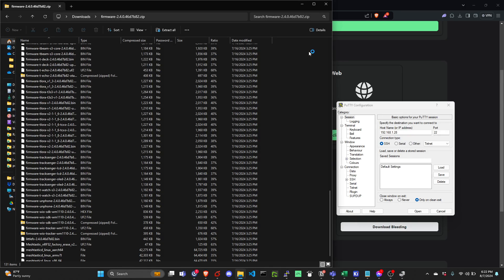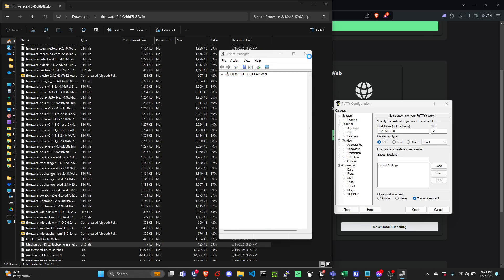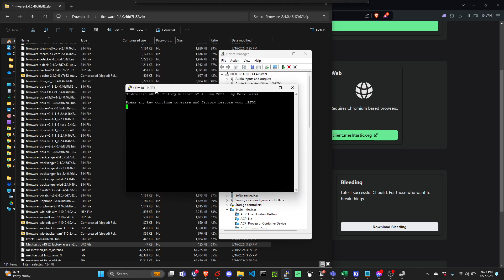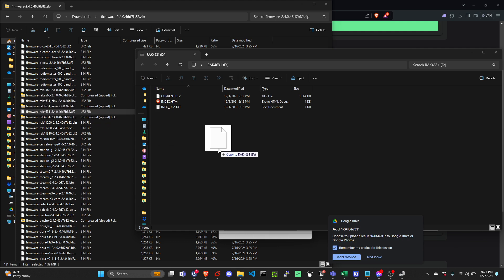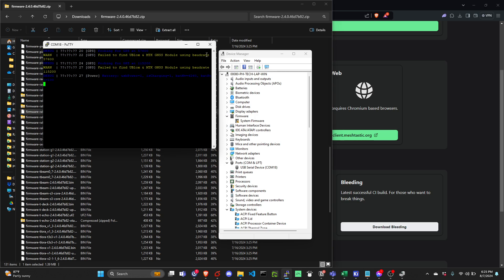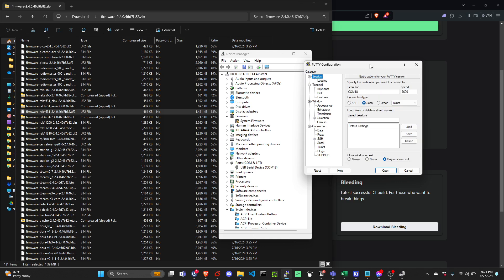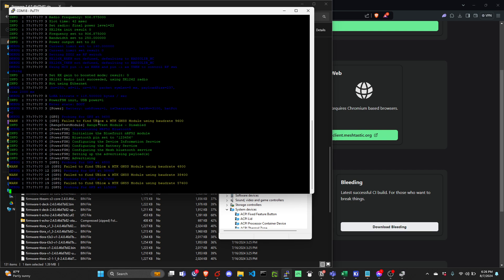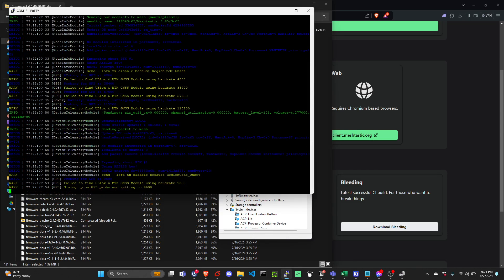Meshtastic WisBlock RAK4631 nRF Reset FW, Uploading Meshtastic FW and Checking Serial logs via Putty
This video shows:

1. How to upload nRF reset firmware to WisBlock RAK4631
2. How to upload Meshtastic firmware
3. How to check COM port number using device manager
4. How to check serial logs using putty.